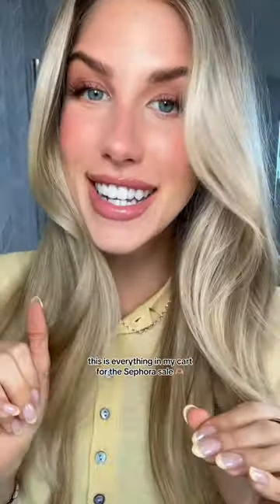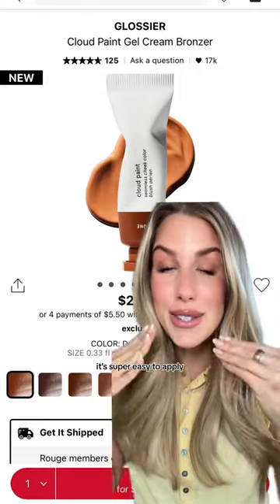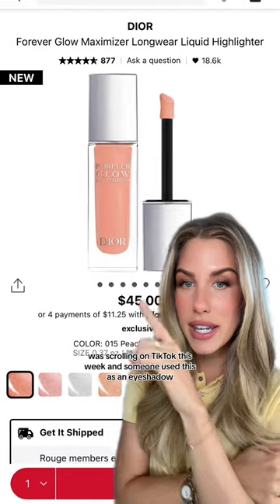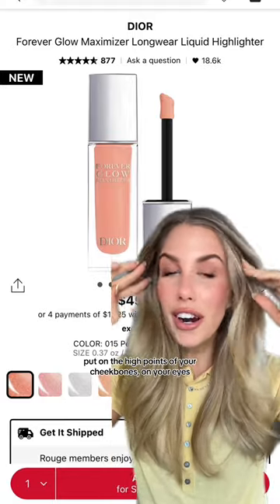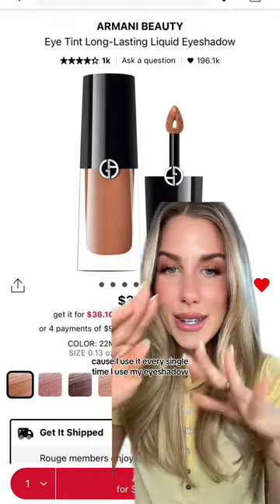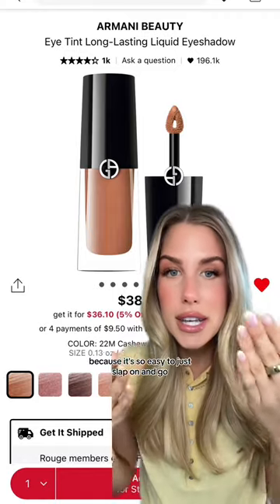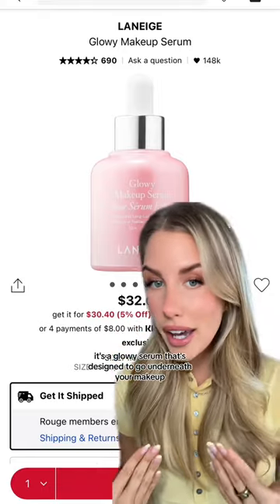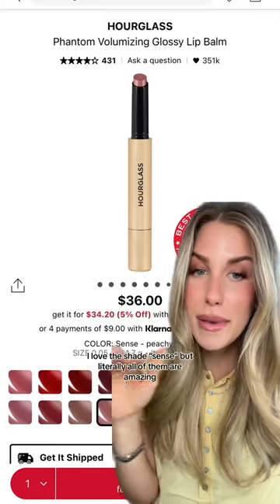new products i’m buying during the sale! lmk if i missed anything you think i’d LOVE 🩷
new products i’m buying during the sale! lmk if i missed anything you think i’d LOVE 🩷 sephorasale sale makeup skincare sephora girlygirl cleangirlmakeup beauty Cosmetics Beauty Ta Beauty